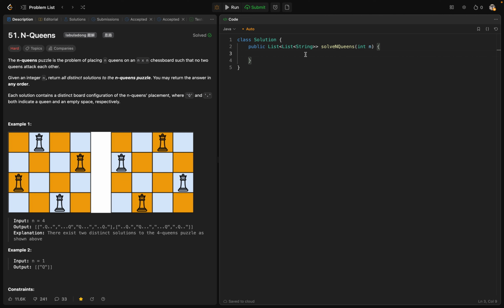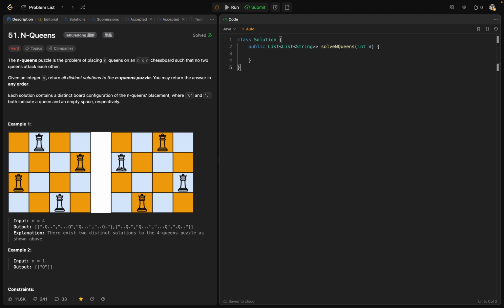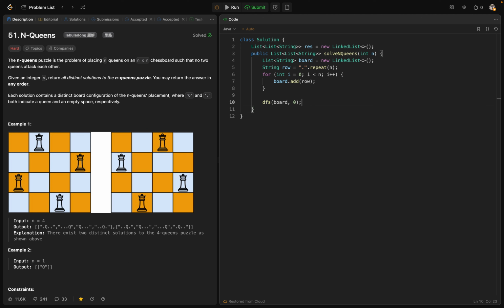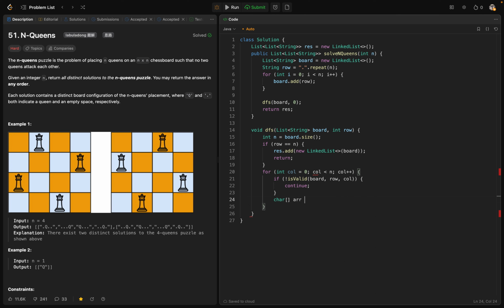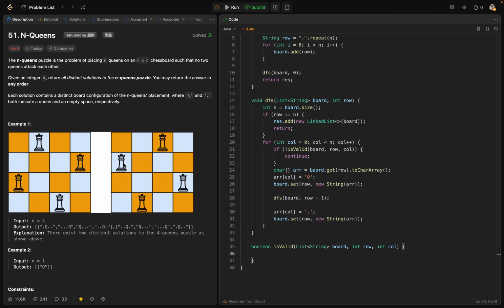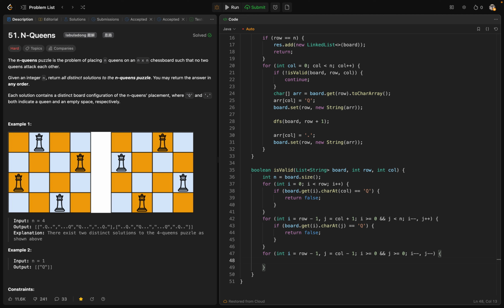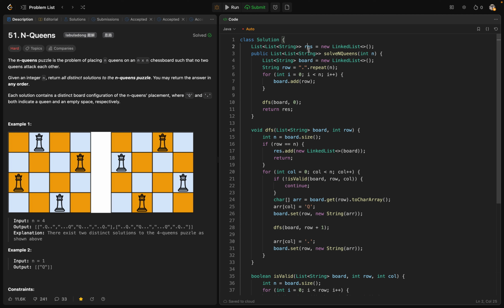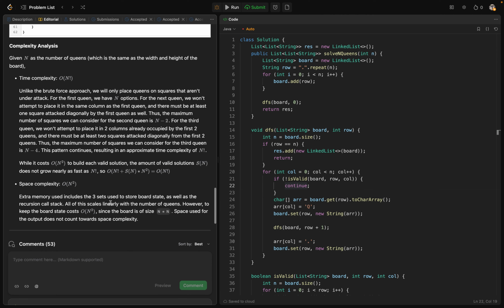Leetcode 51 N Queens